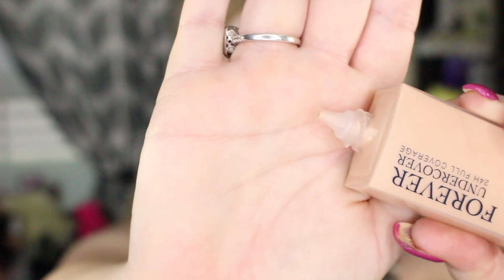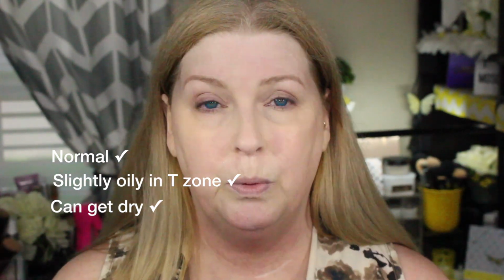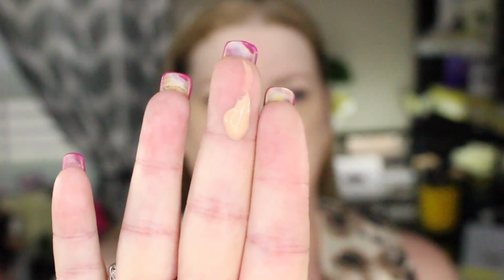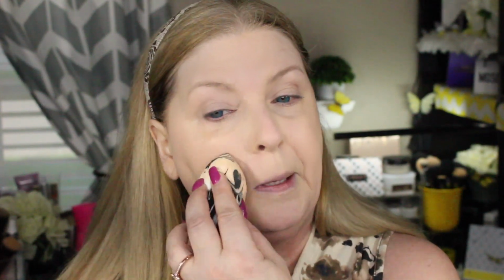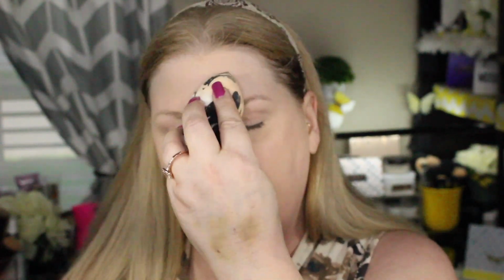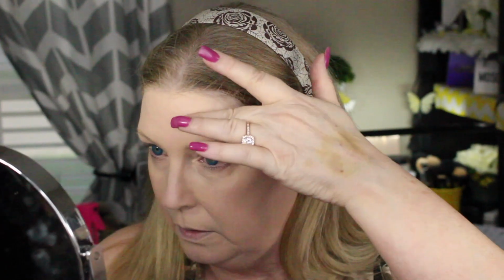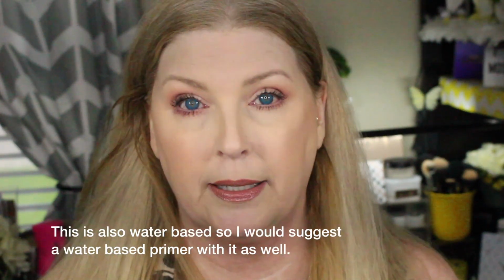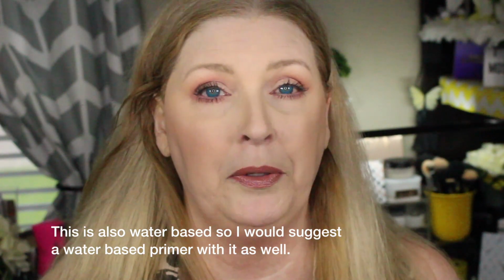Dior Diorskin Forever Undercover Foundation - BATTLE OF THE FOUNDATIONS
I finally got the Dior Diorskin Forever Undercover Foundation so I wanted to show it in this weeks Battle Of The Foundations.

This wears like a dream and doesn't crease on me except in my normal area around my mouth but it really does have all day wear capabilities.

PRODUCTS MENTIONED:

• Dior Diorskin Forever Undercover Foundation - 014 Fair Almond
• Tarte Timeless Smoothing Powder
• Touch in Sol No PORE Blem Primer -
• Benefit Boi-ing Brightening Concealer
• Aritaum Full Cover Liquid Concealer 25ml Light Beige
• Sonia Kashuk™ Makeup Blender Sponge - Marble
• Morphe Y6 Pro Flat Buffer Brush
• Artis Elite Mirror Oval 7 Brush
• Essence Brighten Up! Banana Powder
• BECCA Hydra-Mist Set & Refresh Powder
• Physicians Formula Butter Bronzer -
• FOCALLURE Blush Soy Milk Matte
• Makeup Revolution Mini Chocolate, Bronze & Glow, Powder Bronzer & Highlighter Duo
• Viseart Tryst Eyeshadow Palette
• Makeup Revolution Reloaded Palette - Newtrals 2
• Maybelline - Volum' Express The Colossal Big Shot Mascara -
• L’Oreal Brow Stylist Definer - Dark Blonde -
• MAC Lipstick Matte - Velvet Teddy
• Buxom Full On Lip Polish - Sugar
• Urban Decay All Nighter Long-Lasting Makeup Setting Spray -

FOR NEW YOUTUBE CHANNELS:

If you have a new channel or are thinking of starting one I have a web page with all my advice, links for affiliate sites to help you earn money and what equipment I use. Feel free to check it out!